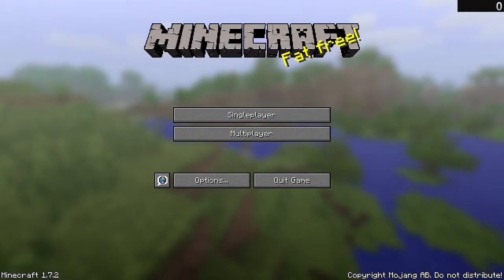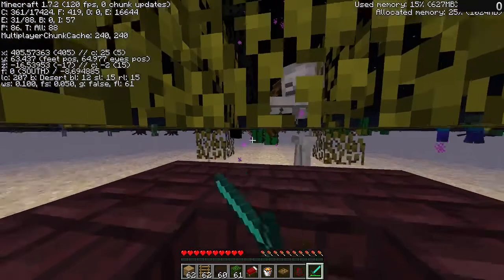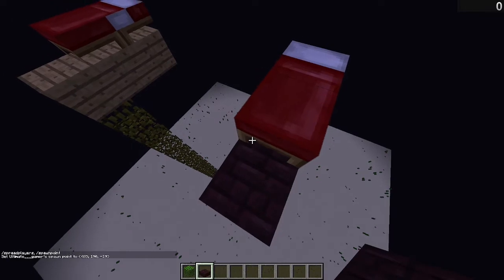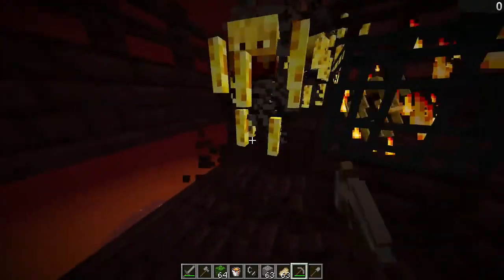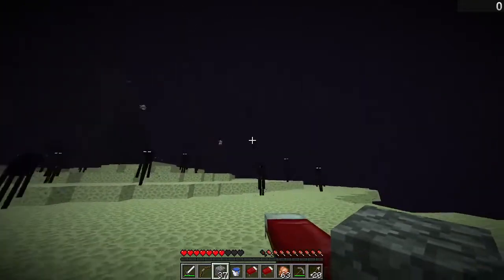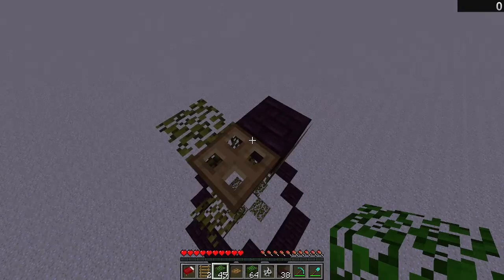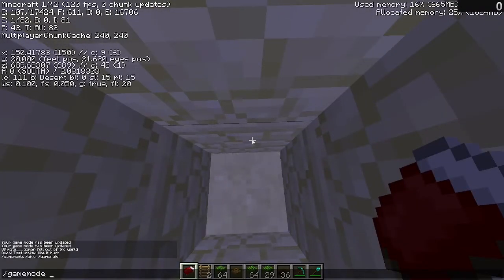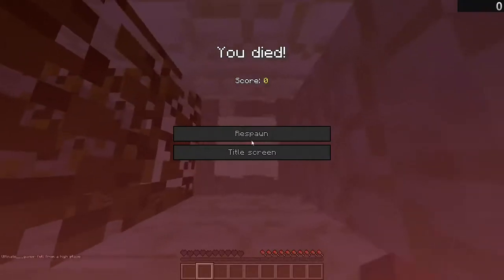Outdated tutorial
Sword Tower: 3 18 25+64 18
CJT: 23 20+64 17or20 (jump from bed to bottom ladder to not take damage)

0:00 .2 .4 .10 Subversions
3:10 First Day
10:44 Sword Tower
35:56 Blaze Fights
55:58 Endfights
1:09:53 First Day Nether
1:12:26 Fall Tower
1:49:52 Using F3